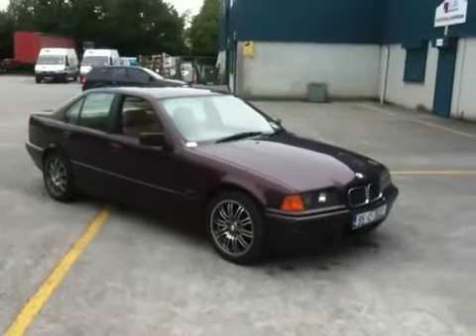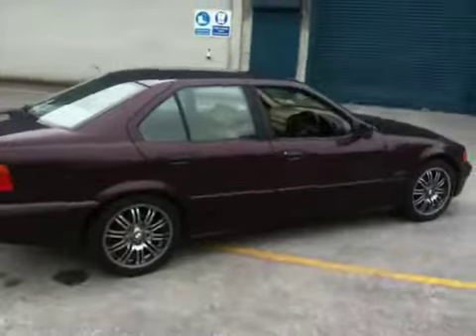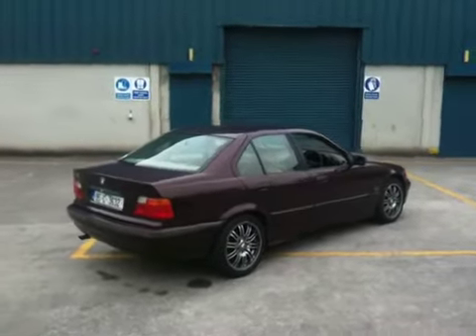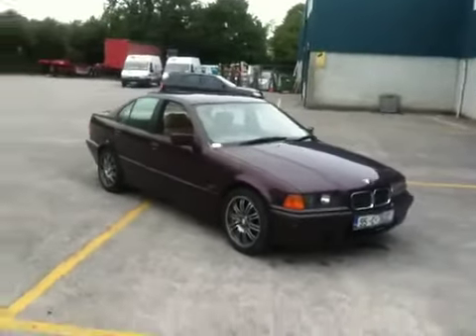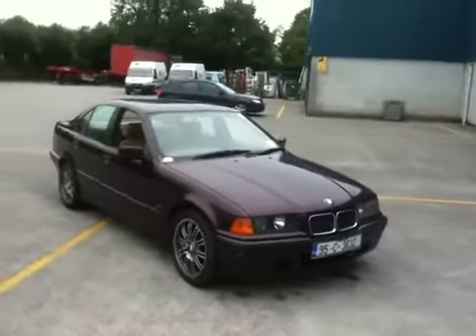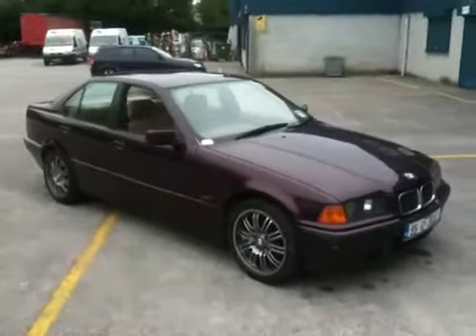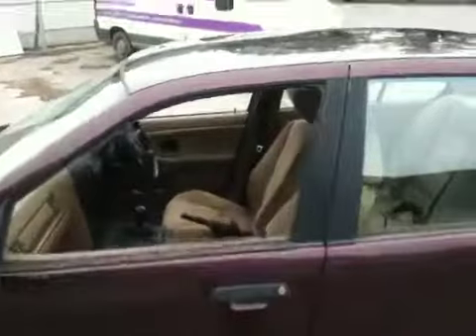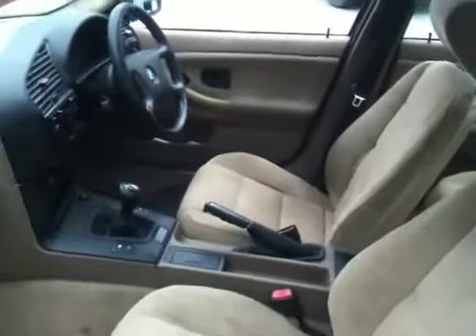My E36 316i saloon for sale or swap